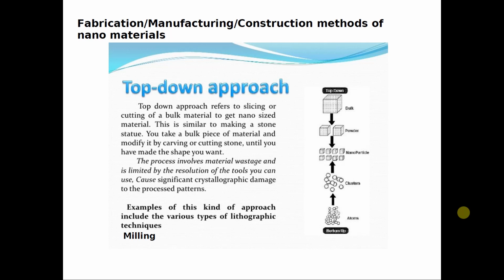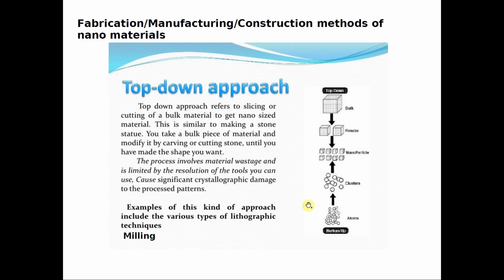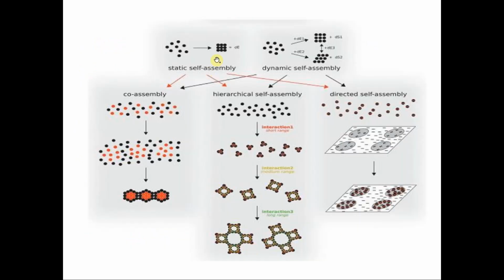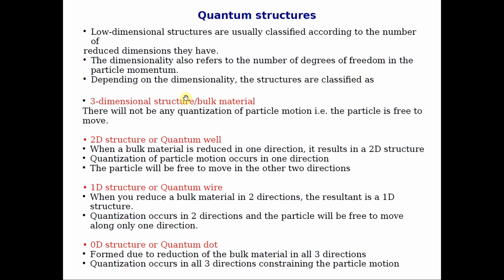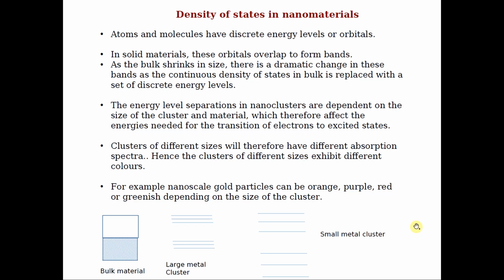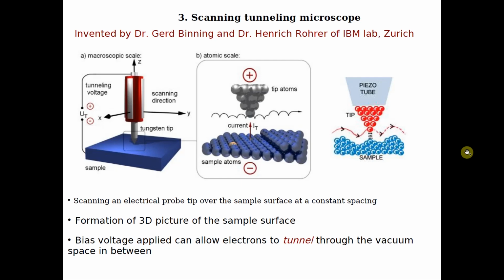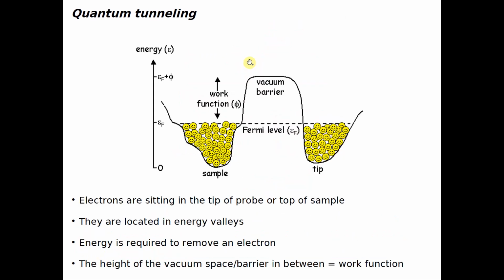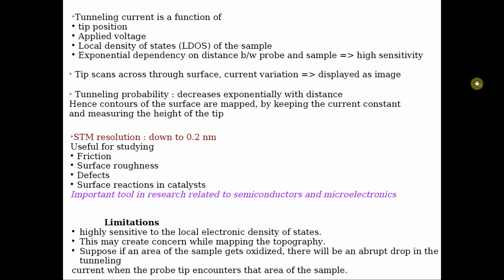Lecture 2: Nano science and technology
This lecture explains the concepts involved in nano technology, with respect to the syllabus of DSU Bengaluru.

References: Engineering Physics textbooks in India